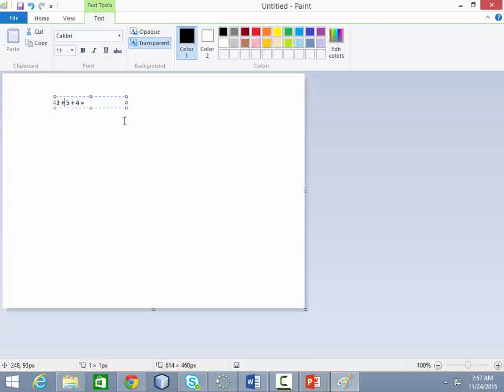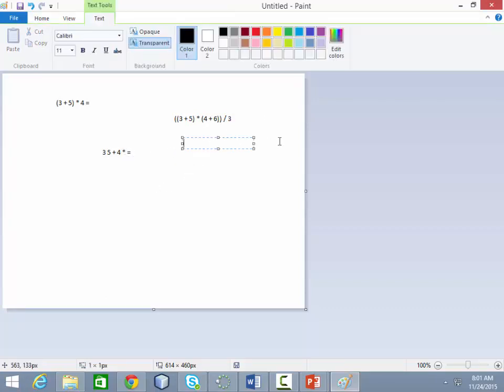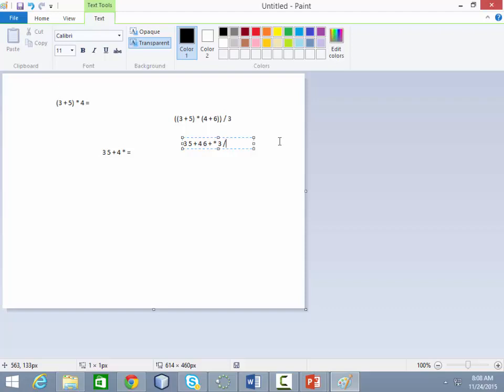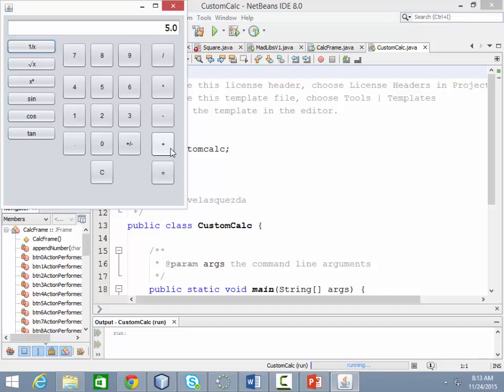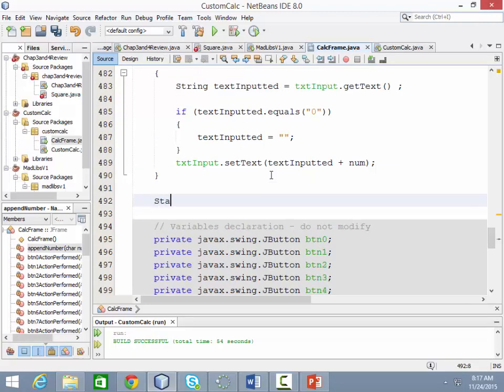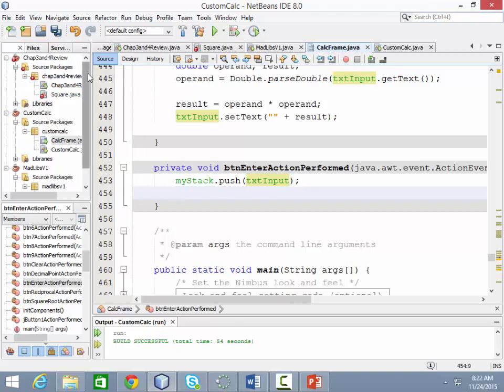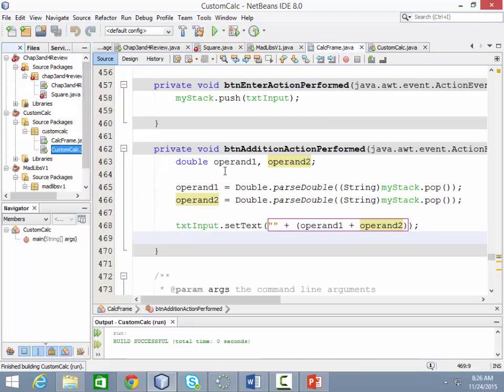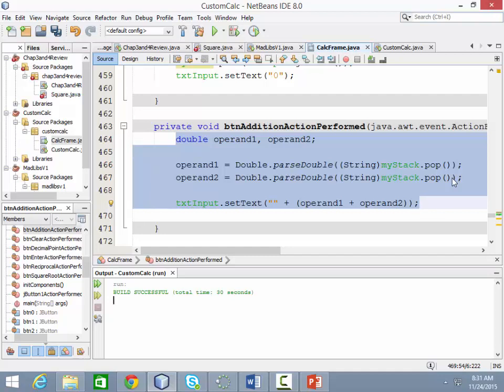Java 1 - Calculator: Part 6 Two Operands and RPN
Add a stack, the Math class, and using reverse polish notation to our final version of the custom calculator.